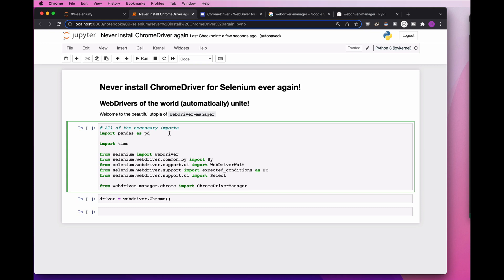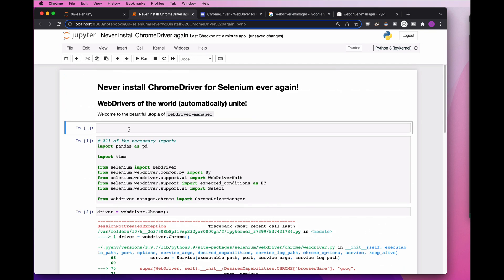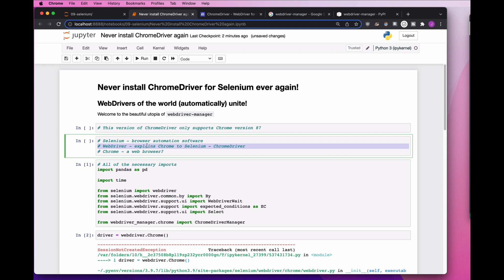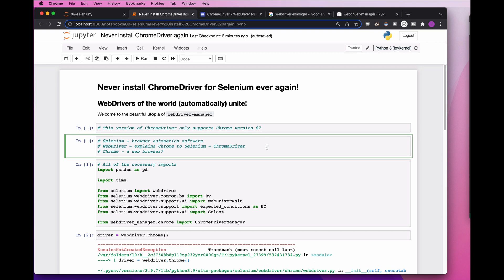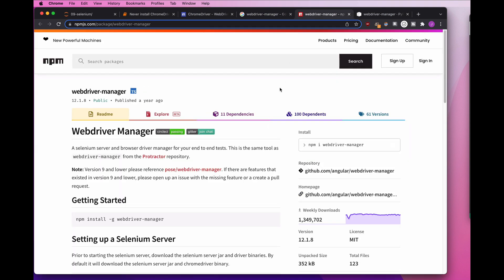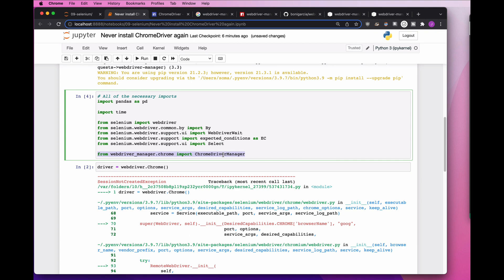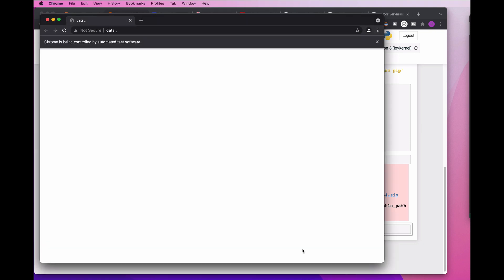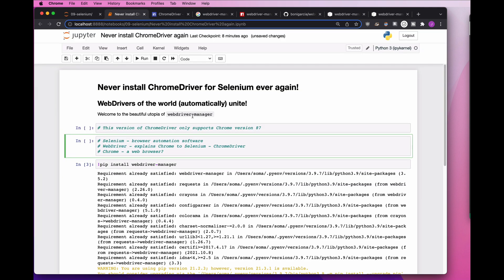Selenium fix: SessionNotCreated "this version only supports Chrome version" error in Python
A tutorial on setting up and automatically upgrading ChromeDriver for Selenium in Python. If you have a webdriver SessionNotCreatedException error like "this version of ChromeDriver only supports Chrome version 96" we'll fix it quick and easy! This solution also works for Firefox, Safari, Edge, etc. If you just want the answer now without an explanation, skip the video and check the rest of the description.

HOW TO INSTALL WEBDRIVER-MANAGER
!pip install webdriver-manager

HOW TO USE WEBDRIVER-MANAGER
from selenium import webdriver
from webdriver_manager.chrome import ChromeDriverManager
driver = webdriver.Chrome(ChromeDriverManager().install())

LINKS

CHAPTERS

00:00 Intro
00:28 SessionNotCreatedException version error
01:13 What are WebDrivers and ChromeDriver?
02:34 Why upgrading Chrome breaks Selenium
03:28 Downloading ChromeDriver? No!
03:59 webdriver-manager for upgrading ChromeDriver
04:58 Installing webdriver-manager
05:51 Using webdriver-manager
07:20 Using webdriver-manager with Firefox, Chromium, Safari